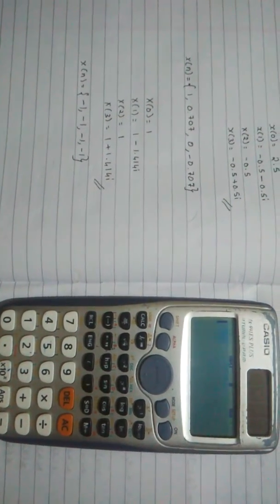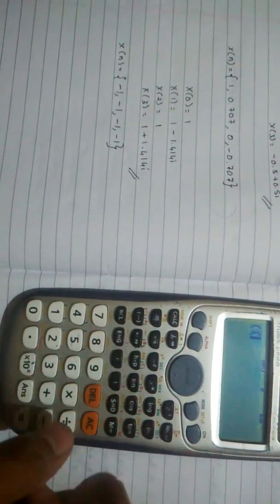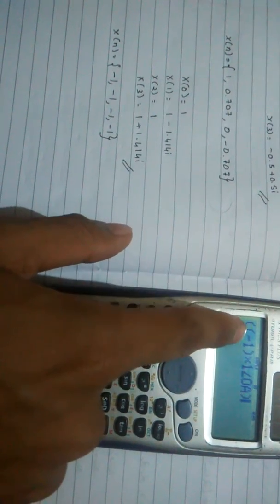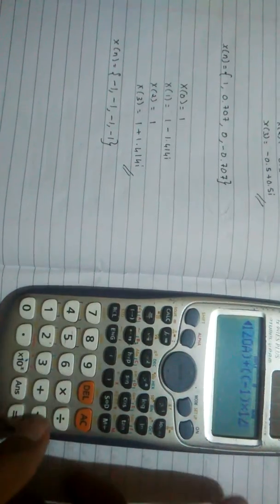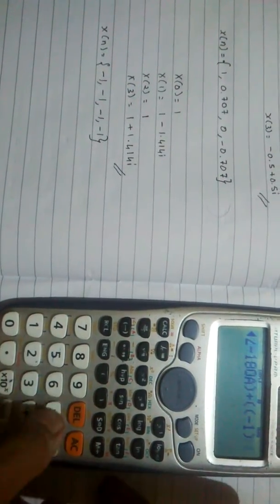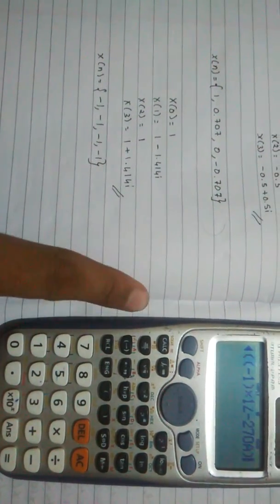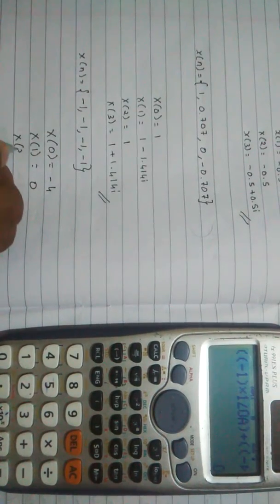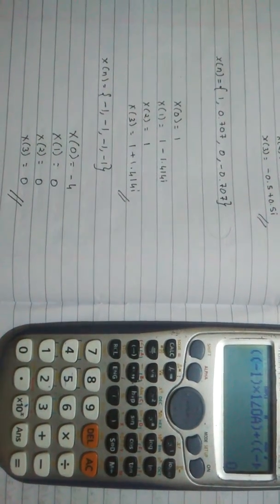DFT of negative inputs using calculator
OC: shripathi